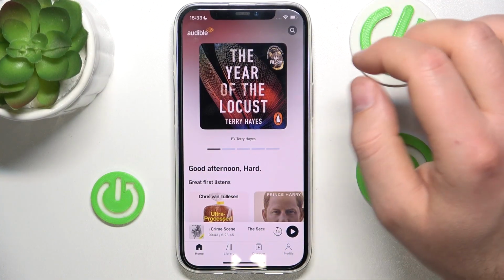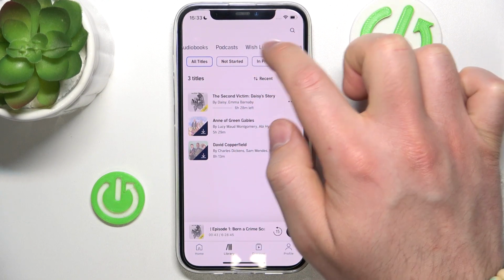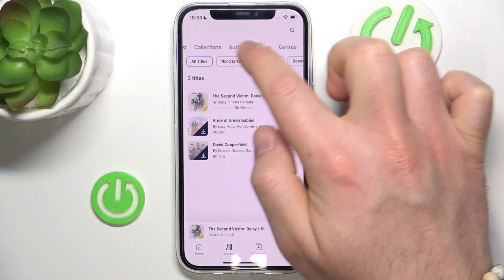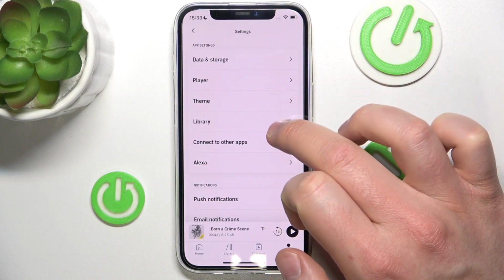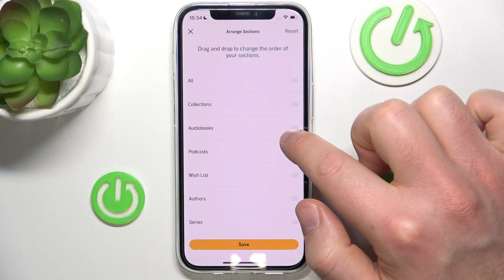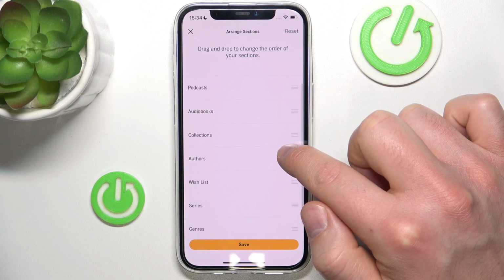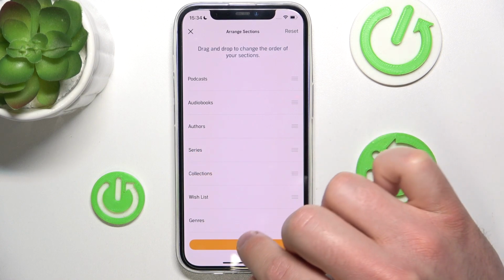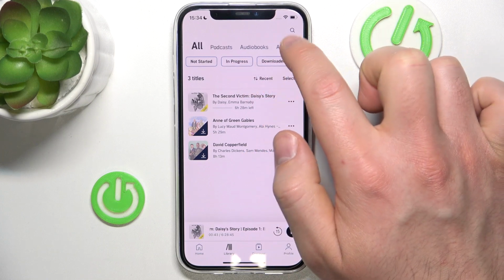How to Customize Your Audible Library LUB Section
Elevate your Audible listening experience by mastering "How to Change Your Library Section on Audible: LUB Library Tips & Tricks." This invaluable guide is designed for Audible users looking to customize their library for a more organized and enjoyable listening journey. Whether you're seeking to categorize your audiobooks, prioritize your listen-next queue, or simply make your library more navigable, our tips and tricks will unlock new levels of efficiency and personalization. Dive into the nuances of the Audible LUB (Listen, Understand, Be Inspired) library section, and learn how to tailor your digital bookshelf to your unique preferences. Perfect for avid listeners and new users alike, this tutorial ensures your favorite titles are always at your fingertips, organized just the way you like. Discover the secrets to a bespoke Audible library today!

Relevant "How to" Questions for Video Content:

How to access and navigate the LUB library section on Audible?
How to categorize your audiobooks within the Audible app?
How to prioritize your audiobooks for an optimized listening experience?
How to use Audible's features to customize your library view?
How to find and utilize hidden tricks for library management on Audible?